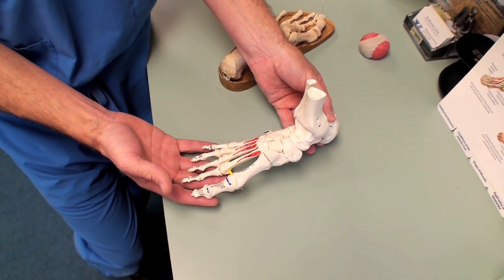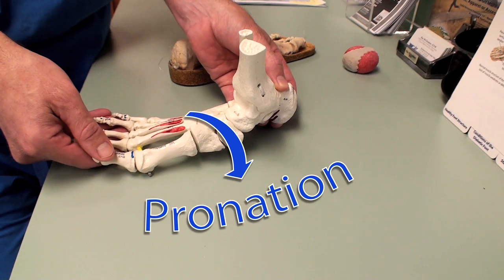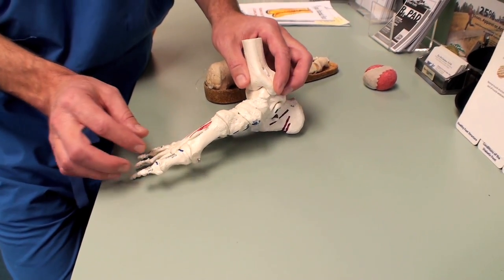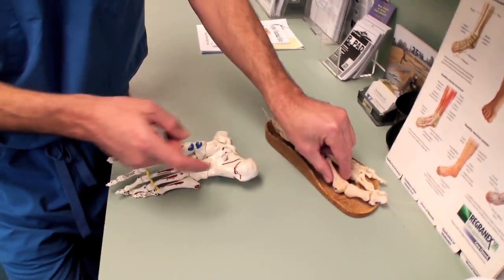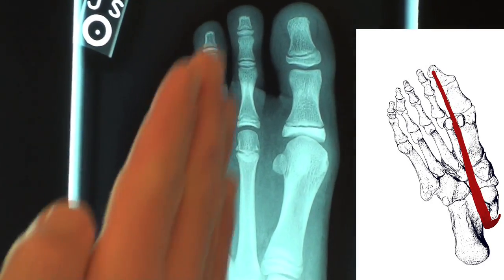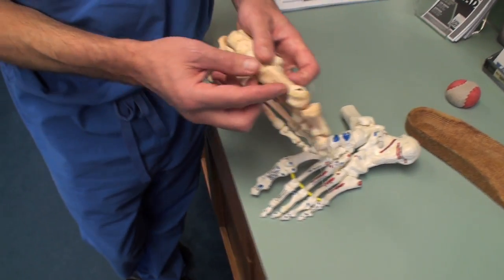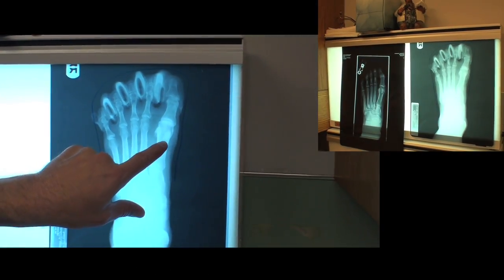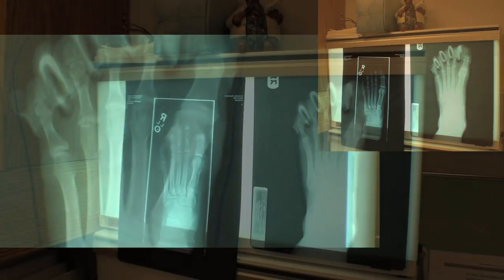Natural Foot Wisdom with Podiatrist Dr. Ray McClanahan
"The doctor of the future will give no medicine, but will interest her or his patients in the care of the human frame, in a proper diet, and in the cause and prevention of disease." - Thomas Edison.  Meet Dr Ray, and know the future docs are here now!  Loved by those they help, but unpopular within a health care system driven by profit and the return visits of unhealthy populations, these future docs offer treatments and interventions that help people help themselves.